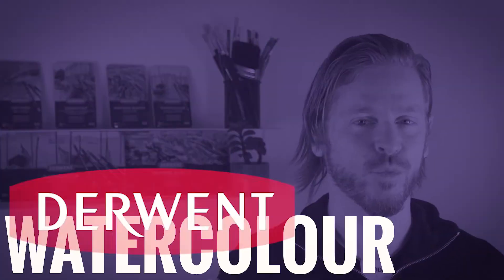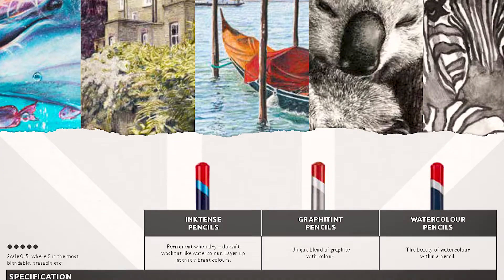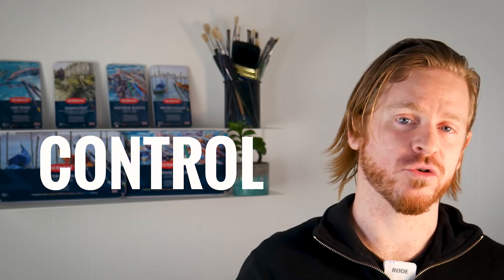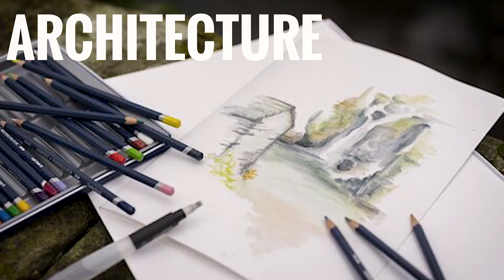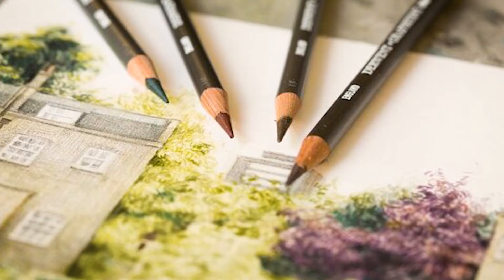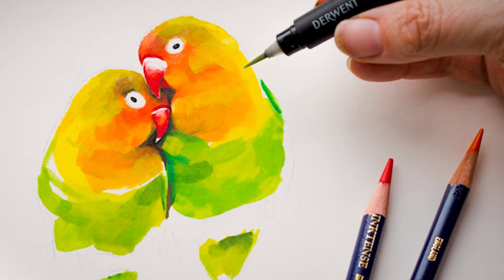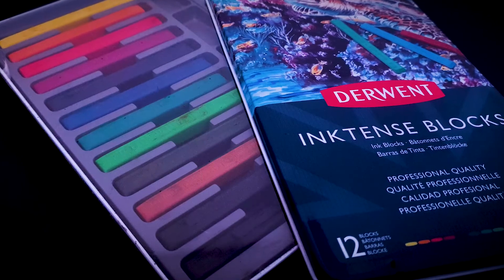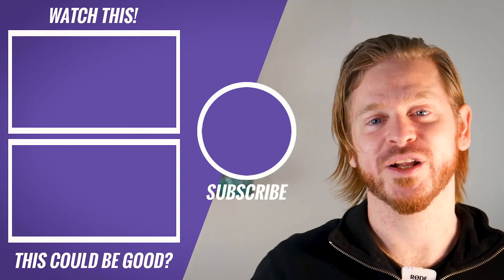A Guide To Derwent Watercolour Range